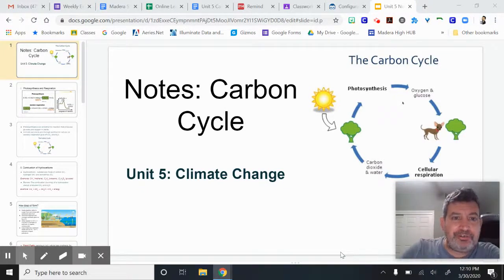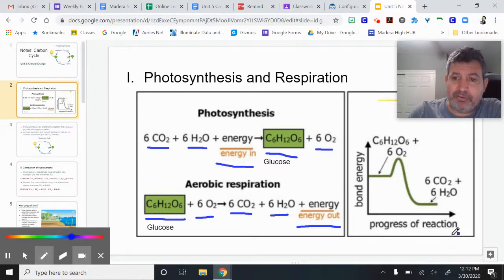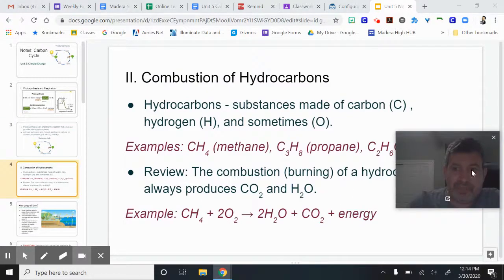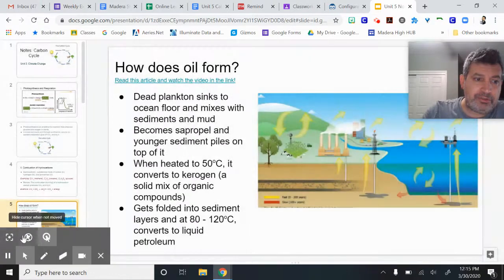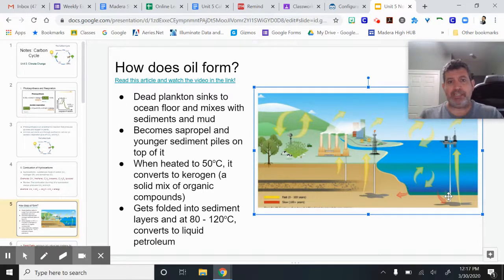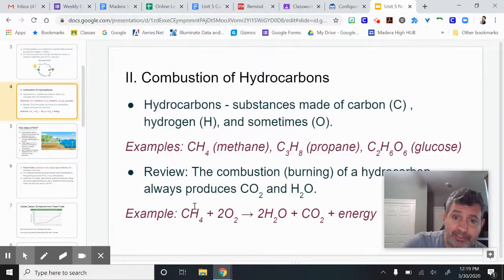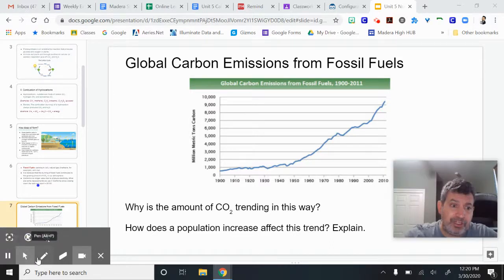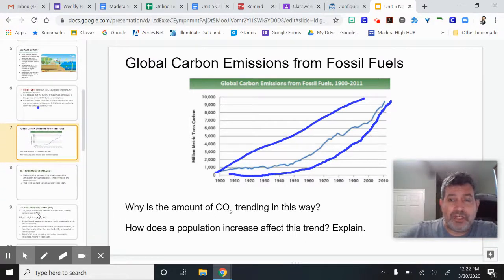The Carbon Cycle Part 1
This is part 1 of a video about the Carbon Cycle for my chemistry and honors chemistry students. It reviews photosynthesis and cellular respiration from a chemistry perspective. It also reveals how petroleum is formed and how burning fossil fuels affects the atmosphere's CO2 content.